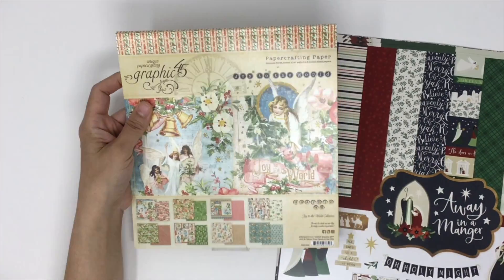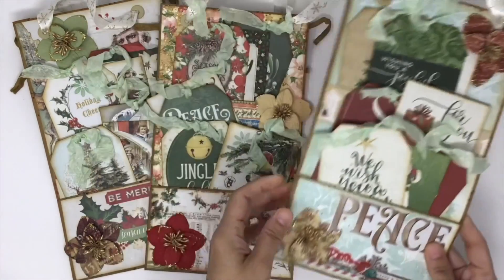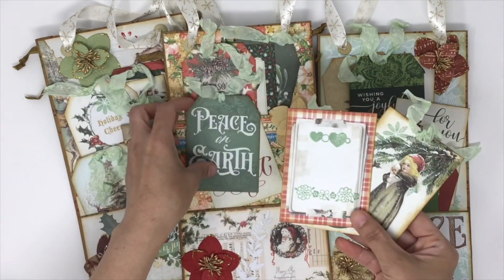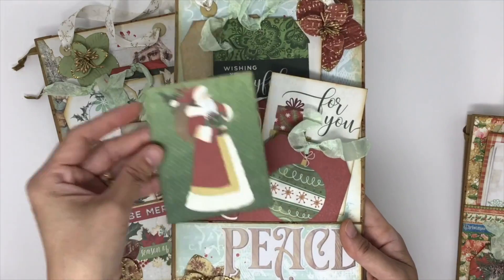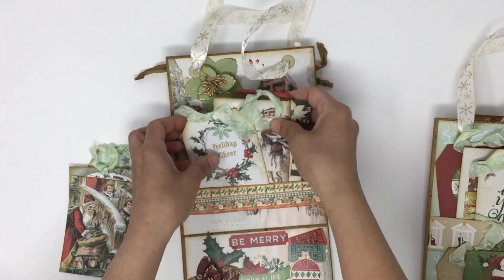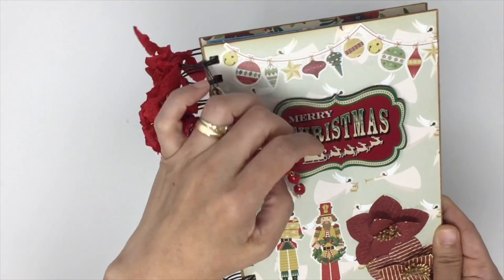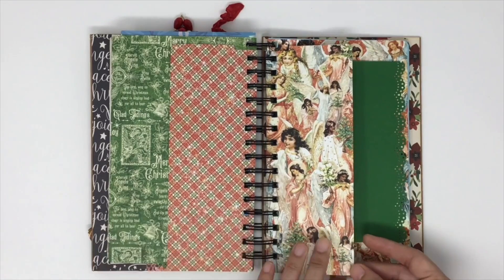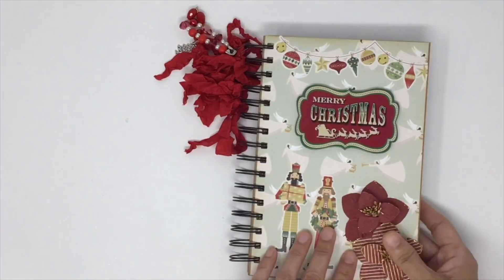ChristmasinSummer ChristmasinSummer Collaboration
ChristmasinSummer Collaboration with Dawn H Creates

Paperpads used:
Graphic45 Joy to the World Collection
EcoPark Away in a Manger
PhotoPlay Christmas Memories

July 11:  Use a specific paper collection(s) or paper pad(s)
July 25:  Use your dies (and or/punches, die cuts)
August 8 - Use your stamps (or digital images)
August 22 - Crafters' Choice
ChristmasinSummer Collaborators

Mail: Nelda Rodillo
Box 1150 Palmerston ON, N0G 2P0 Canada